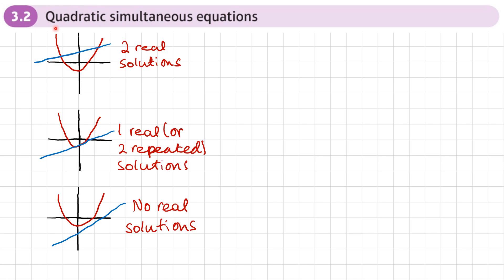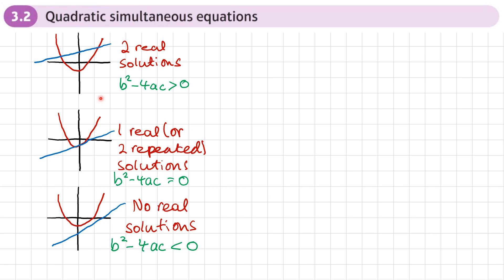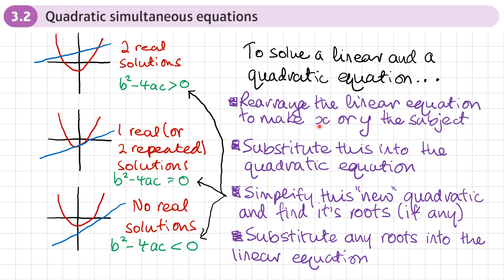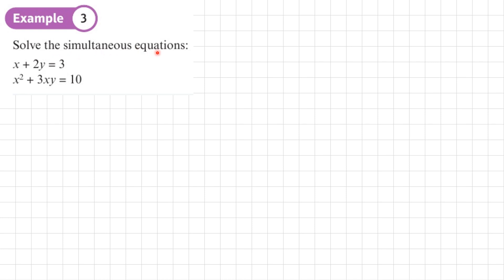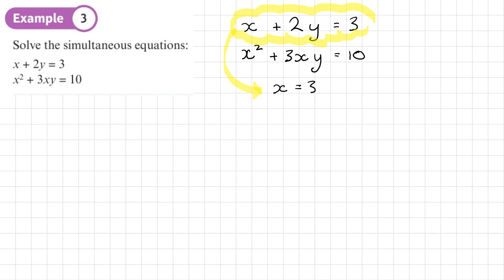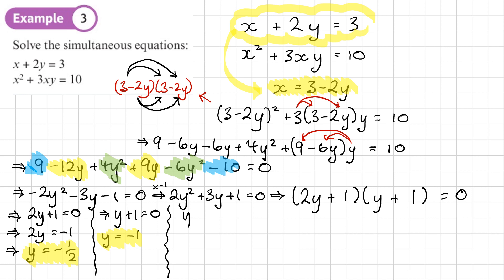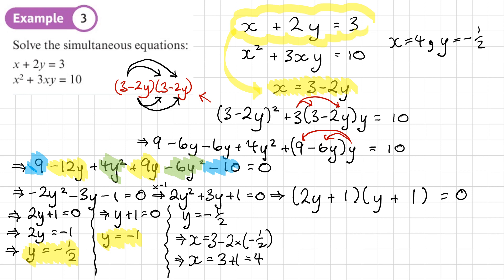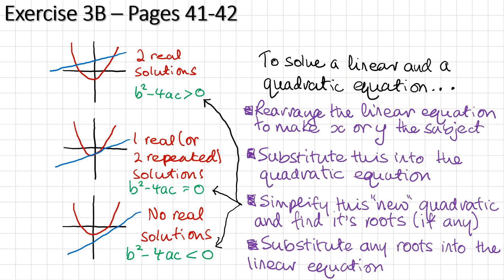3.2 Quadratic simultaneous equations (Pure 1 - Chapter 3: Equations and inequalities)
How to solve simultaneous equations where one equation is linear and the other is a quadratic

0:00 Intro
4:28 Example 3
13:41 End/Recap